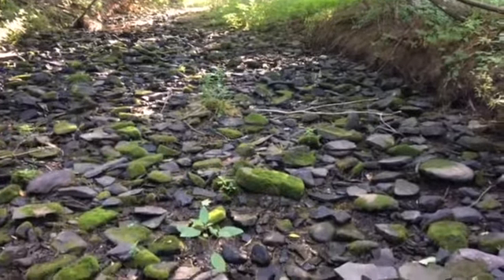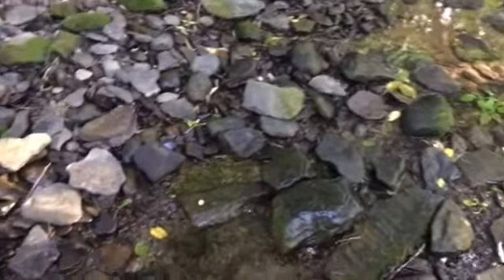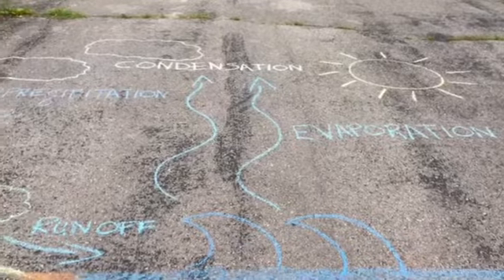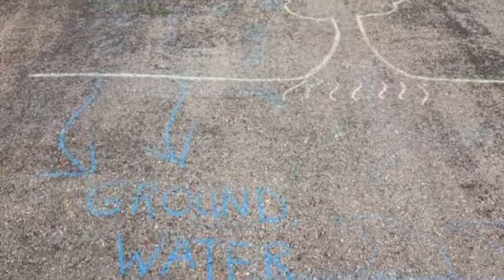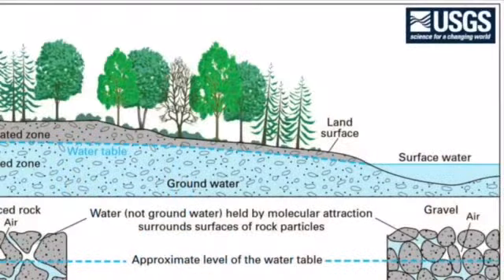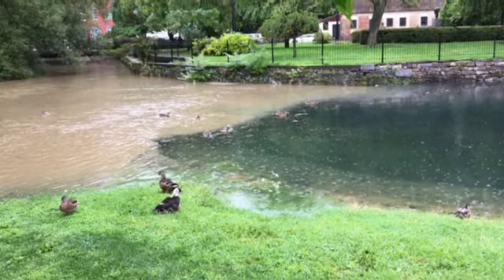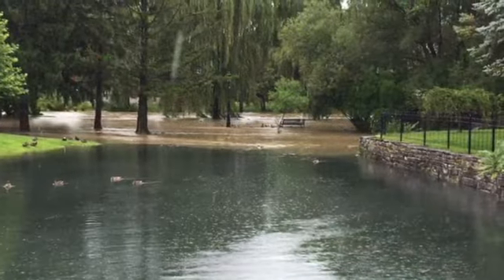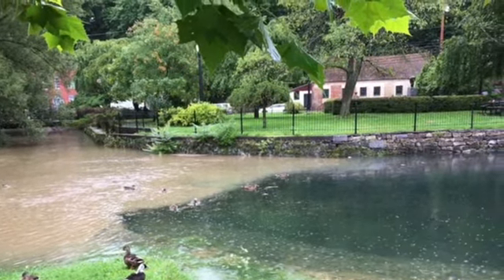What is a spring?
We aren’t talking about the season, but water coming up and out of the ground.

🏕️ Get more lessons on weather -- camp is now is in session now at AccuWeather Camp!

➡️ Stay up to date on everything pandemic-related with our daily coronavirus briefing on AccuWeather.com.

ABOUT ACCUWEATHER
AccuWeather is the world’s most accurate source of weather. But don’t just take our word for it. Read below how we make a difference in the lives of more than 2 billion people who trust us each day.